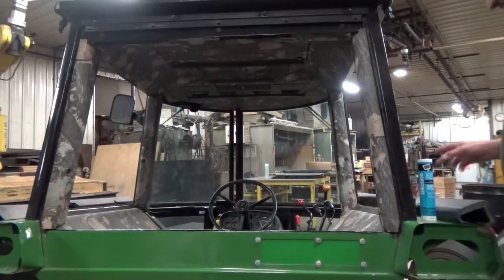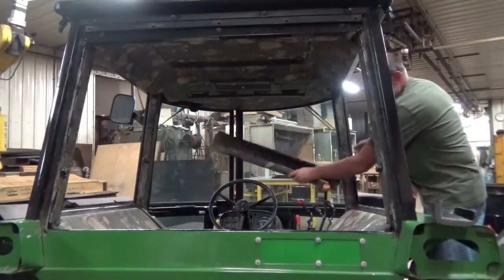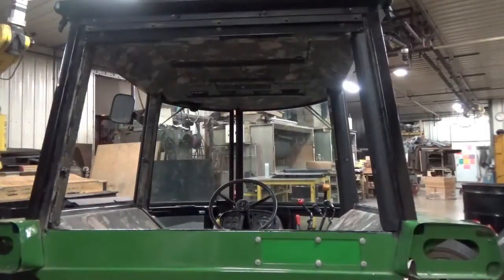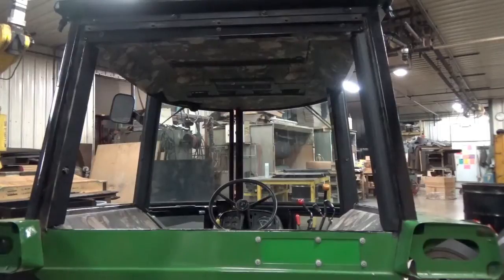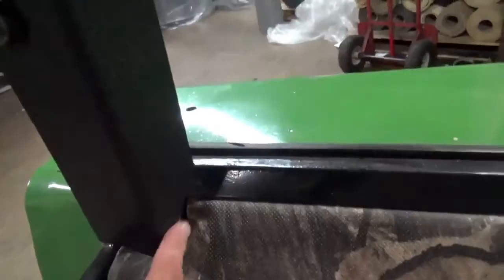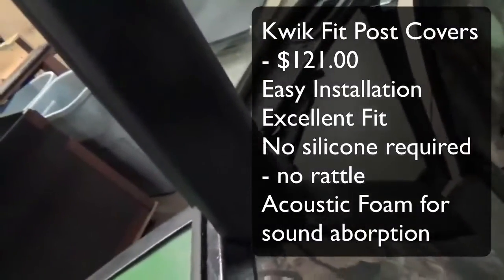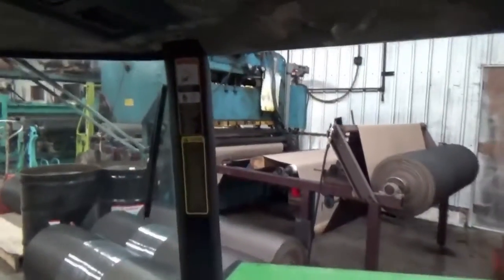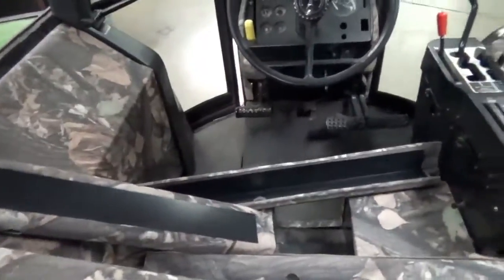How To: QWIK-Fit Corner Post Kit Installation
How to Install QWIK-Fit Cab Kit Post Covers. Follow these quick steps to install the plastic backed, repositionable QWIK-Fit post covers from Tractor Interior Upholstery LLC.

Direct Access to the product(s) being highlighted:
John Deere 55/60 Series